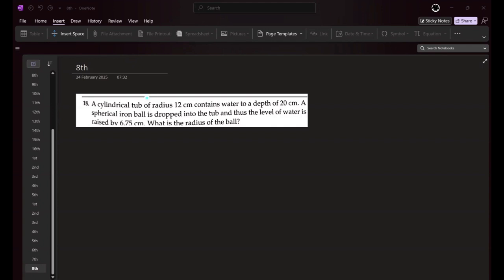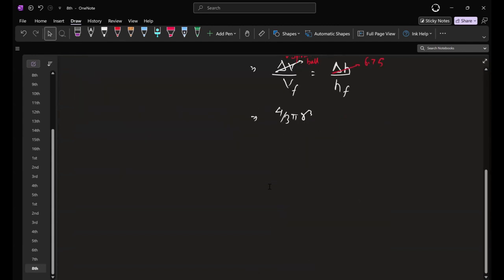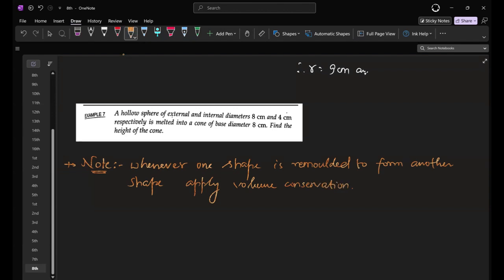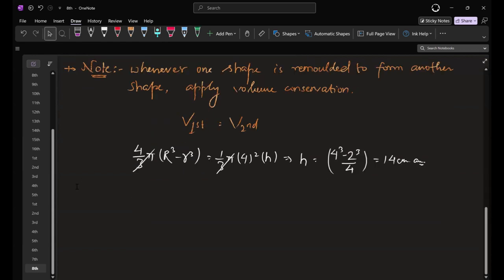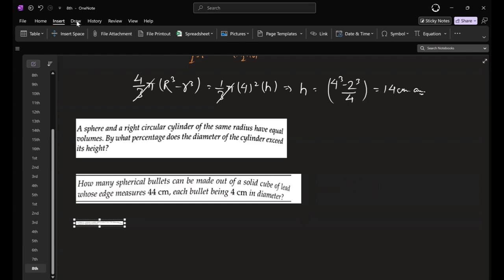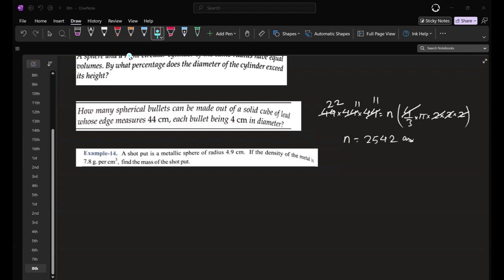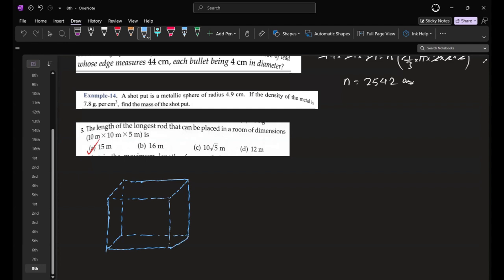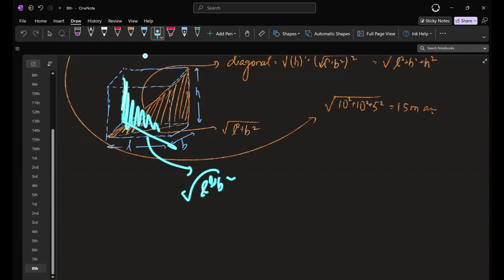Cylinder Problems | Surface Area and Volume| Mathematics| Noble Learners| US-CURRICULUM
Group 1: Language & Literature (English HL/SL)
Group 2: Language Acquisition (French, Spanish, etc.)
Group 3: Individuals & Societies (Economics, History, Psychology)
Group 4: Sciences (Biology, Chemistry, Physics, Environmental Science)

🔹 Standardized Tests: SAT, ACT, GRE, GMAT, LSAT
🔹 Medical Entrance Exams: MCAT, OAT, DAT
🔹 Advanced Placement (AP) Exams: AP Calculus, AP Physics, AP Psychology, and more
🔹 IB Diploma Programme: Higher & Standard Level exam coaching